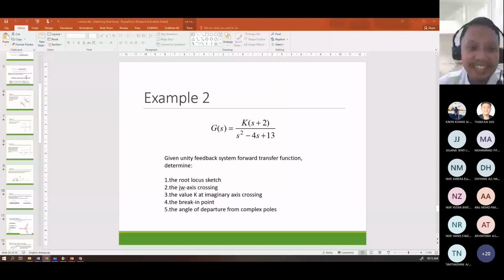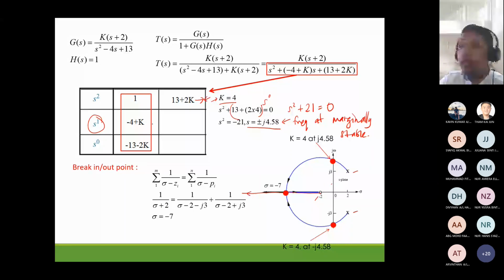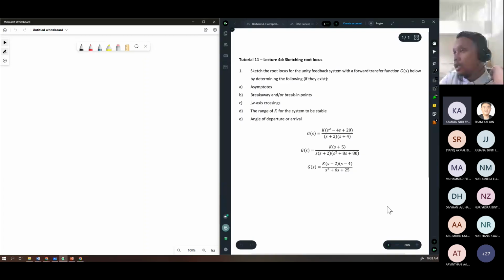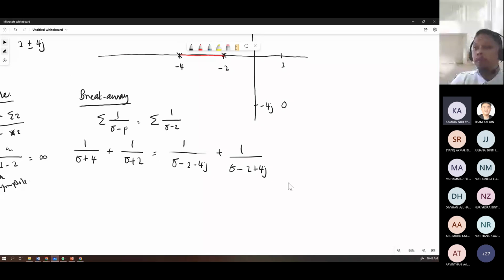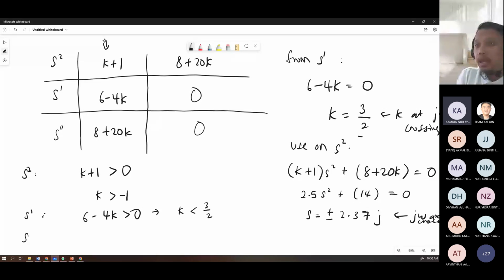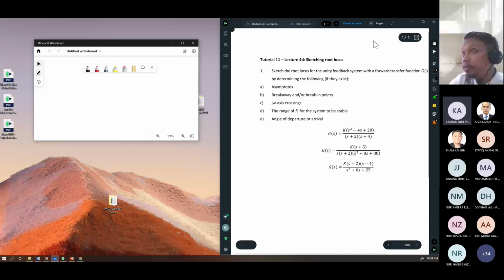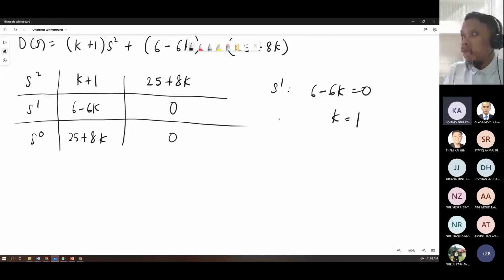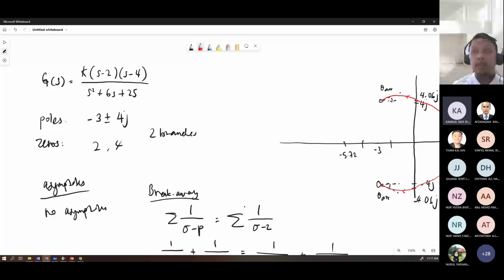Tutorial 4d: Root locus sketch